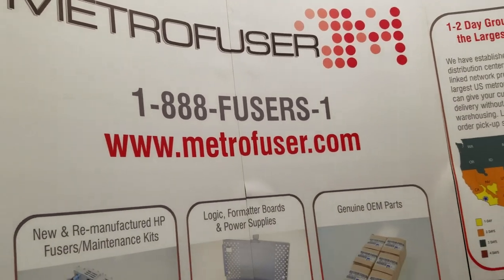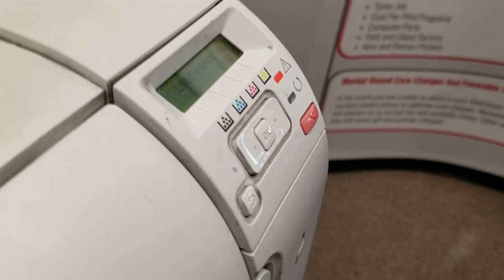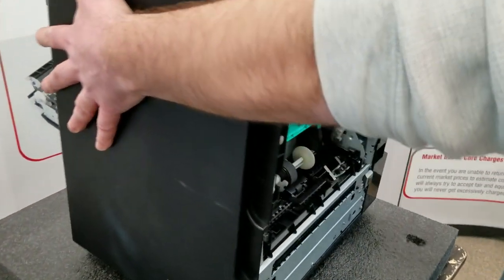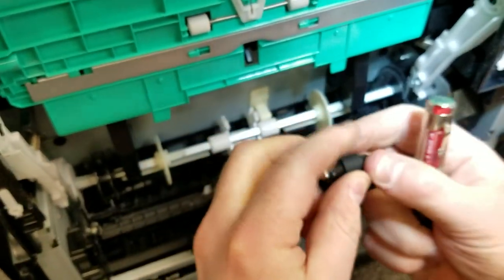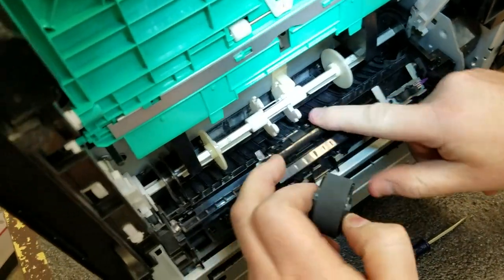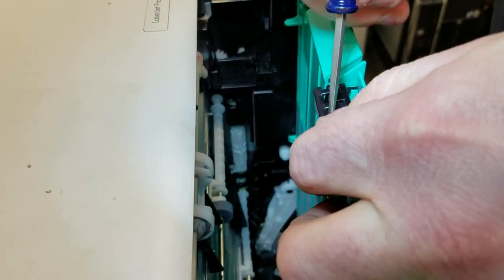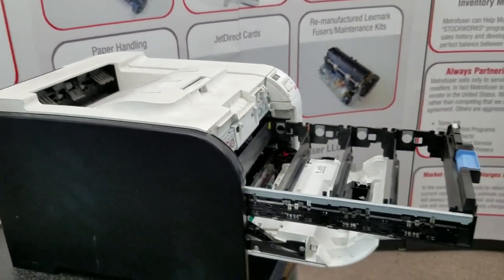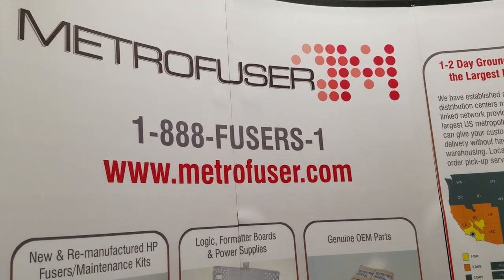How To Remove and Replace HP M351 M451 Fuser Maintenance Kit Parts RM1-4840 RM1-4426 RL1-1802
How To Remove and Replace HP M351 M451 Fuser Maintenance Kit Parts RM1-4840, RM1-4426, RL1-1802, RL1-1785

Today we will be reviewing the procedure of removing and installing the M351 M451 Fuser Maintenance Kit. Metrofuser part number M351-M451-Kit RM1-8054 RM2-5177

Alternate Part Number : RM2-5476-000CN, RM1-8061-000CN

Whats it do?
Bonds toner to the paper with heat and pressure.

M351-M451 Maintenance Kit Includes:
1 M351-M451 Fuser Assembly RM1-8054 RM2-5177
1 M351-M451 Feed / Separation Roller RM1-4840
1 M351-M451 Tray 2 Pickup / Feed D Roller RM1-4426
1 M351-M451 Tray 2 Pickup Roller RL1-1802
1 M351-M451 Tray 1 Separation Pad RL1-1785

Available but not included
(1) M351-M451 Transfer Roller TRM351-C

Start by making sure the printer is off for at least 15 minutes and unplugged. Approach the printer from the right side and open the door.

Suggested Tools
Phillips head
Flat head
Tweezers or needle nose pliers

Repair Notes
125,000 page yield
This fuser and kit is available at in an number of different options at metrofuser
There is no page count reset for the fuser page or maintenance kit . This printer does not track page counts for maintenance.
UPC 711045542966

M351-M451-Kit RM1-8054 RM2-5177 is compatible with the following HP Printers
HP LaserJet pro 300 color printer m351a
HP LaserJet pro 400 color printer m451nw
HP LaserJet pro 400 color printer m451dn
HP LaserJet pro 400 color printer m451dw

Metrofuser is a leading global innovator, manufacturer of printer parts, equipment, diagnostics, repair information and systems solutions for professional users performing critical tasks. Products and services include hp printer parts, printers and printer repair training. Parts include hp printer parts such as printer fusers, printer maintenance kits and other hp printer replacement parts. The company's, customers include office equipment dealerships, online retailers, repair centers and MPS service providers nationwide. Metrofuser has been named to Inc. Magazine’s fastest growing companies five consecutive years.